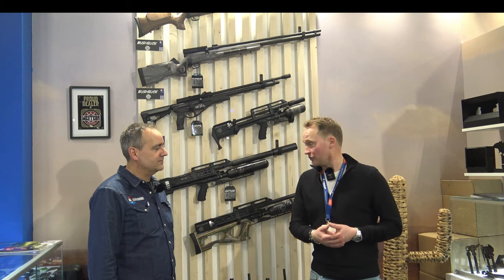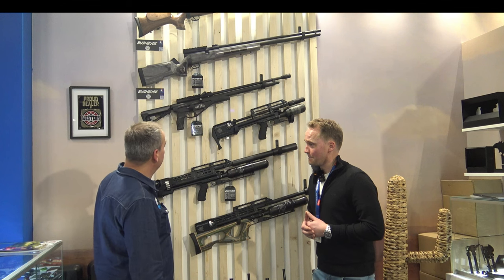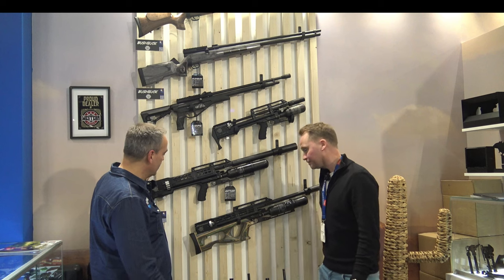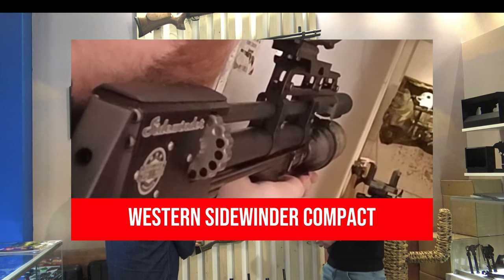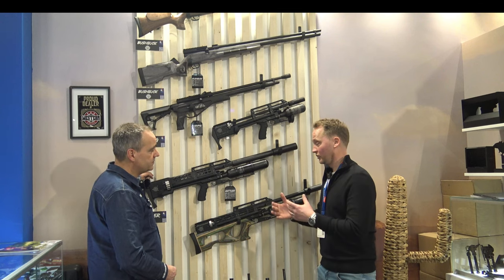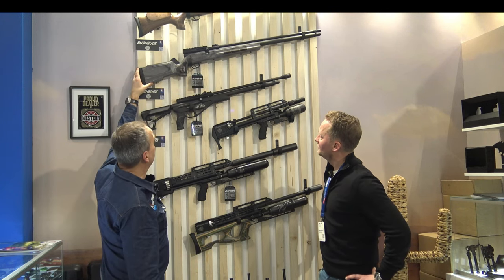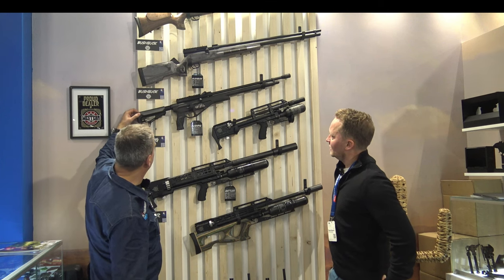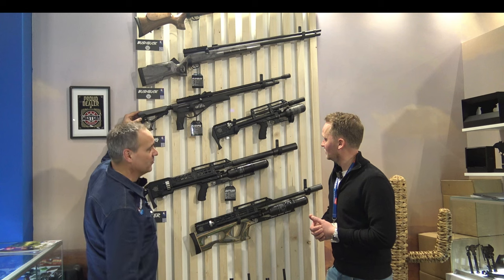Western Airguns - IWA 2024 Gun Show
Today we talk with Bert from Bluerooster, our supplier for Western Airguns.
Western Airguns offers some of the highest quality airguns with power and precision available.

They're known for the Rattler and the Sidewinder: Powerful and precise airguns that shoot both semi and fully-automatic.
Also their beast: The Bush Buck .452 offers power and quality.

Content:
0:00 Intro
0:20 Western Airguns
0:50 Rattler & Sidewinder
2:46 Bush Buck